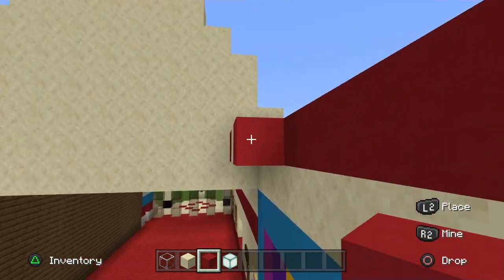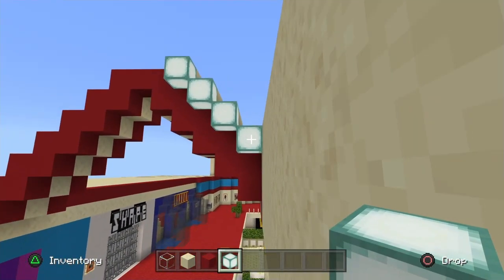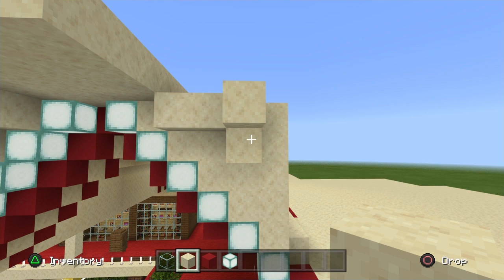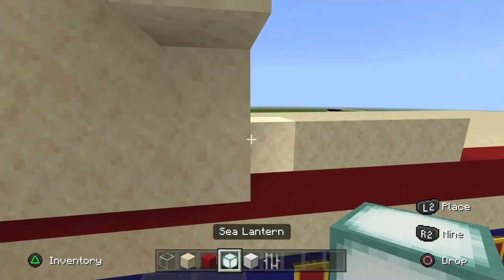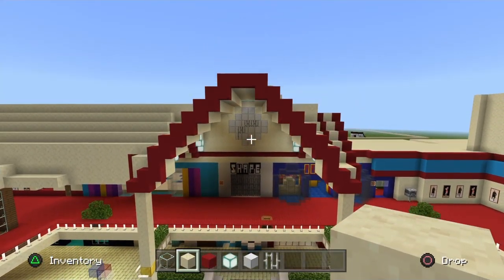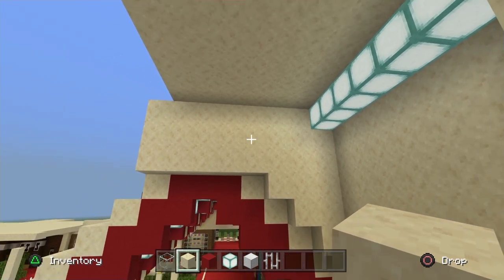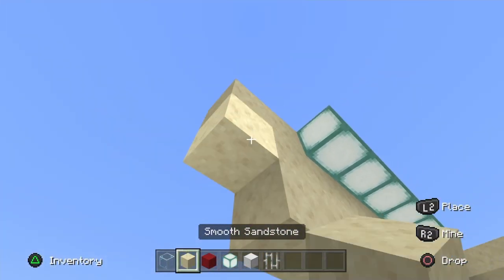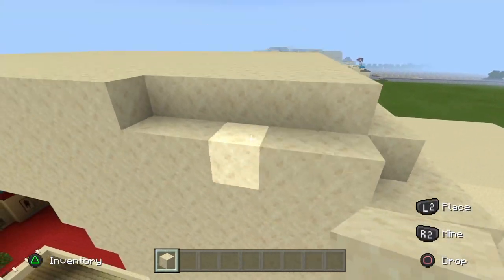How to Build Starcourt Mall in Minecraft: Part 38 | The Roof! [3/5]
We are about half way there! If your still building and reading these, I really appreciate your insane commitment!! Honestly it’s just crazy and I’m super grateful! 😁🎮🕹🎧

🚨 If you build this tutorial or any of my tutorials for a video on your own channel, or you use this build anywhere else, feel free to use it as long as you credit my channel, many thanks!🚨

Missed a Previous Section? Never to worry, you can find all of my Starcourt Tutorials right